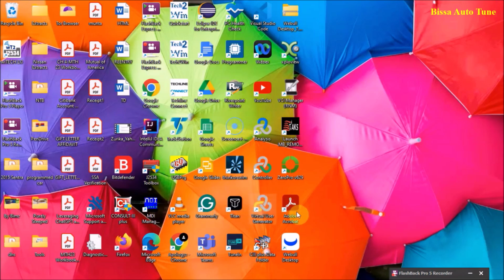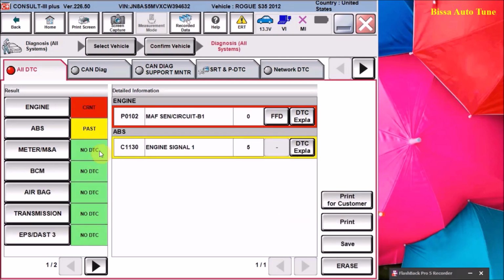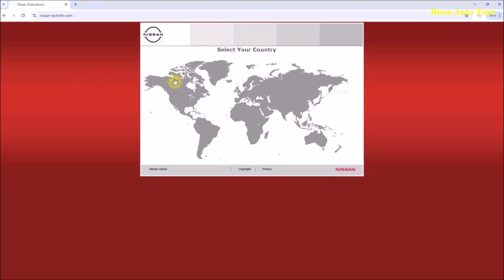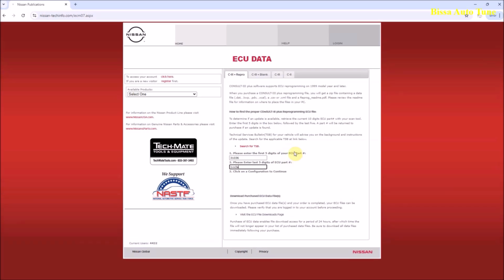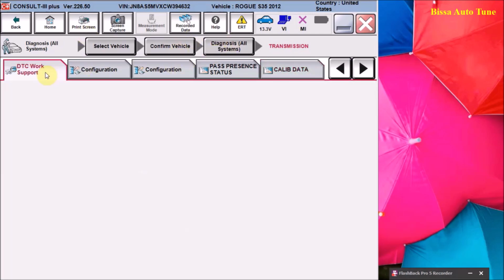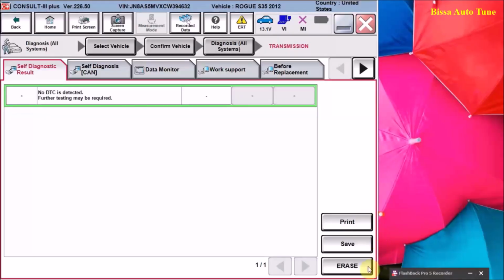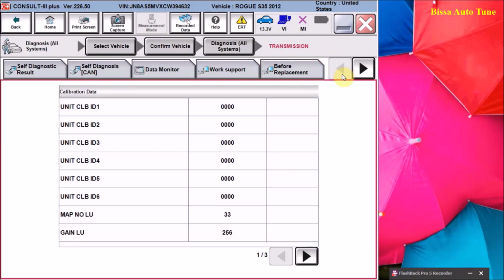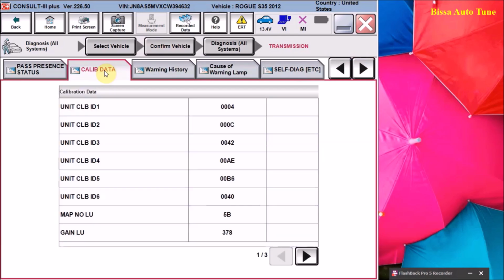2012 Nissan Rogue Program Replaced Transmission -- Without Calibration File/CD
This video shows how to calibrate or program a replaced transmission on a 2012 Nissan Rogue that does not come with calibration files. It is the same process for programming valve bodies on Nissan vehicles. One needs a Consult 3 Plus software and the interface to complete the programming